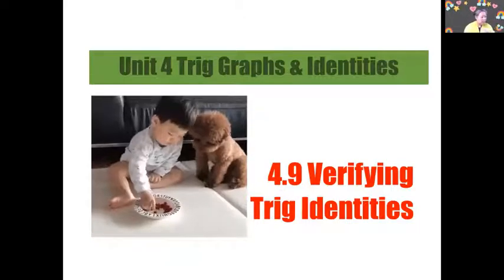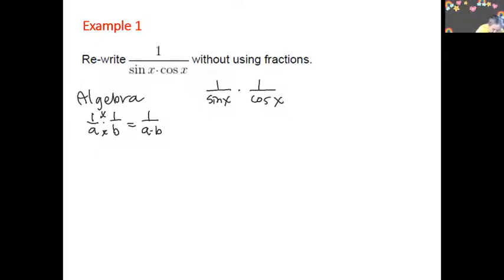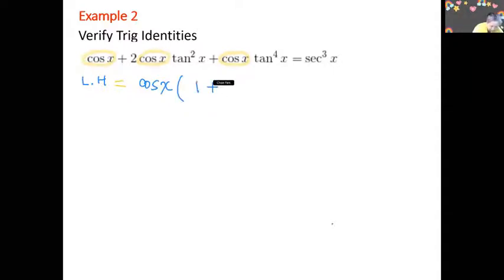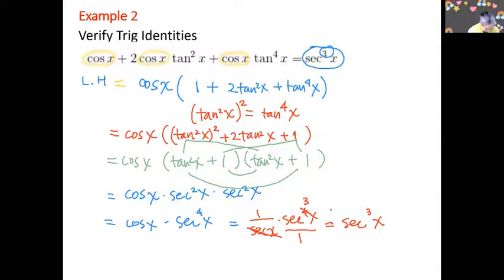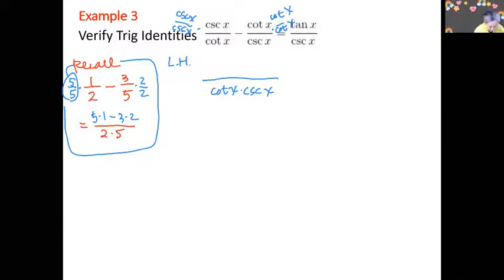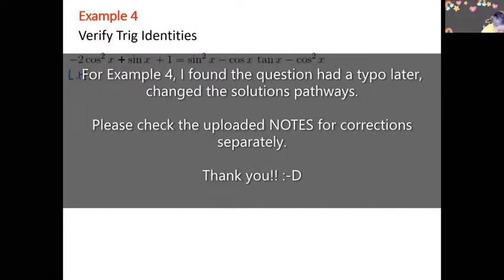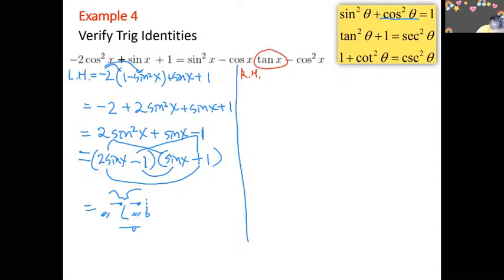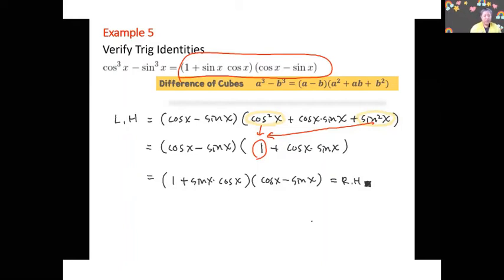PreC _4.9 Verify Trig Identities [REVISED]